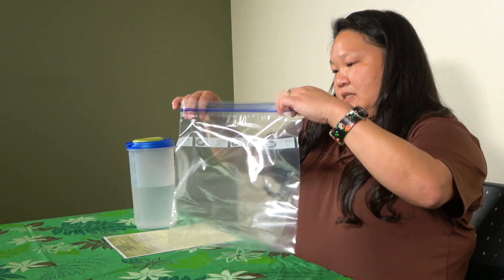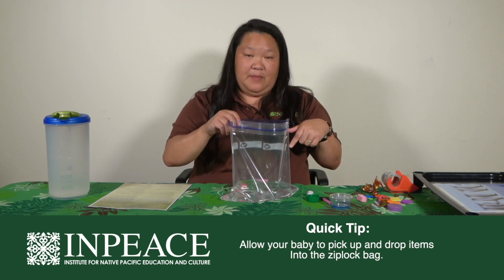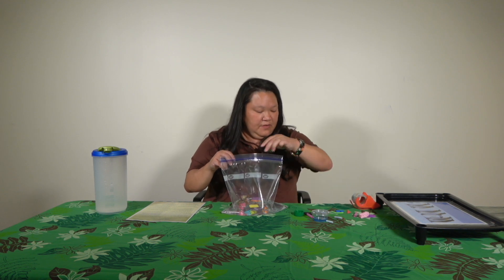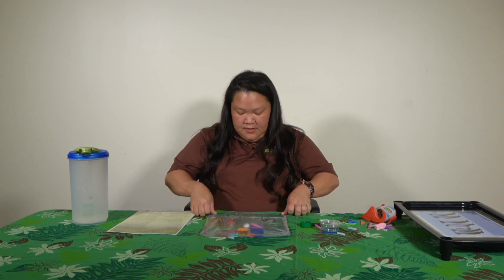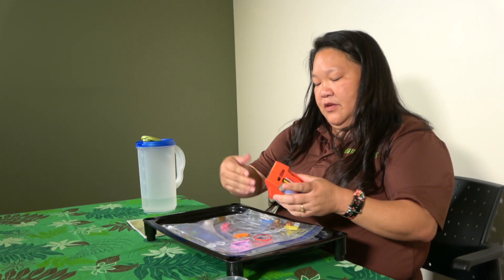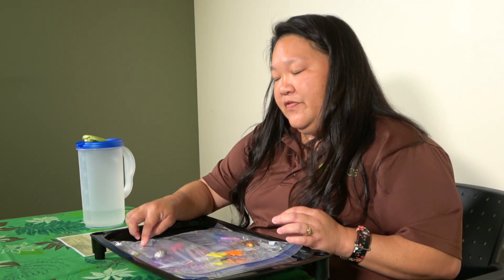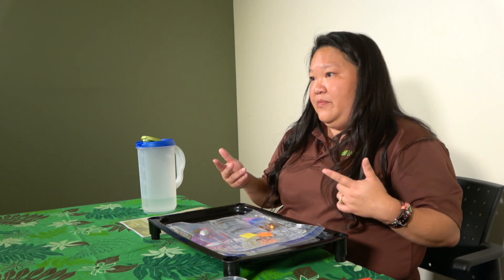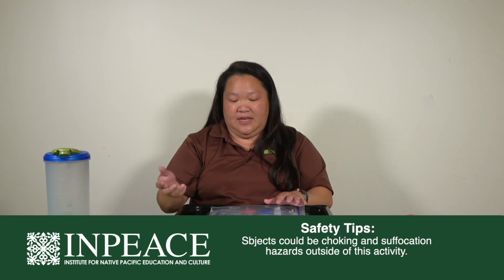Extended Learning Activity - Aqua Mat